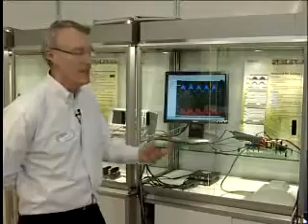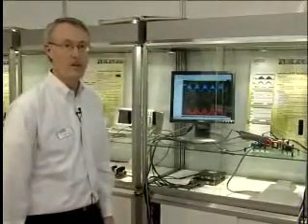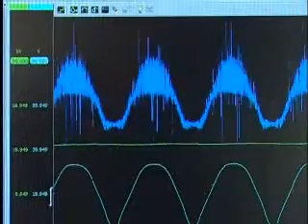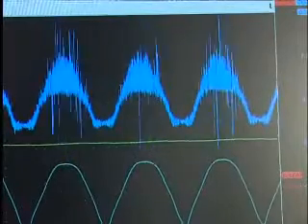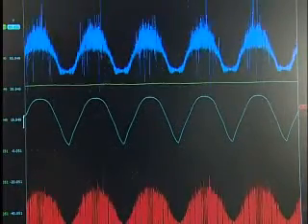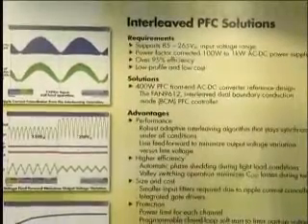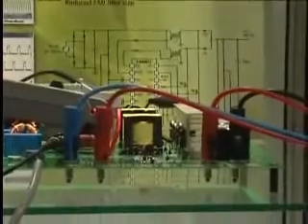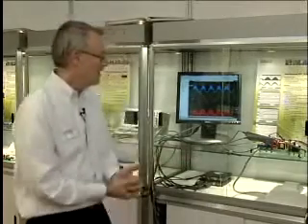Fairchild Semiconductor's FAN9612 Interleaved Dual BCM PFC Controller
Fairchild Semiconductor's FAN9612 interleaved dual Boundary-Conduction-Mode (BCM) Power-Factor-Correction (PFC) controller.

 Fairchild Semiconductor's FAN9612 interleaved dual Boundary-Conduction-Mode (BCM) Power-Factor-Correction (PFC) controller can be used in these and other applications:
Solar Micro Inverters
100-1000W AD-DC Power Supplies
Large Screen LCD-TV, PDP-TV, RP-TV Power
High-Efficiency Power Supplies
Networking and Telecom Power Supplies